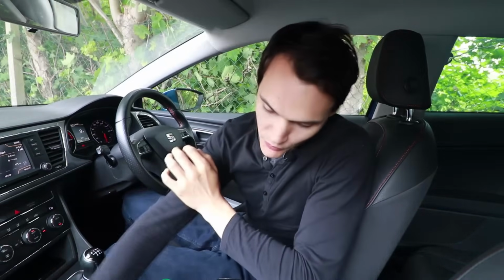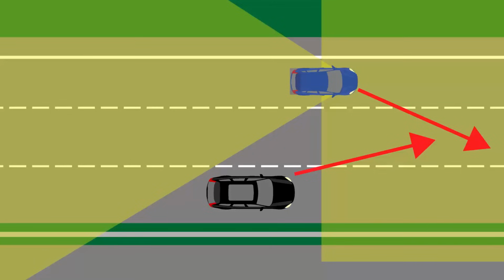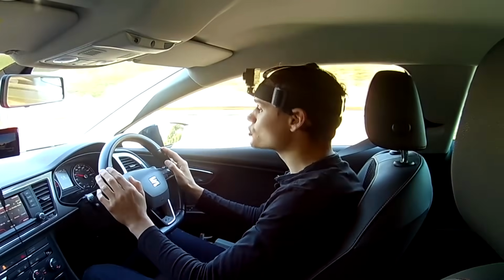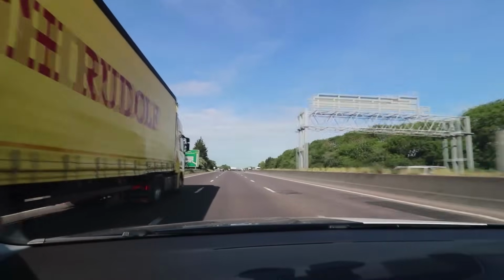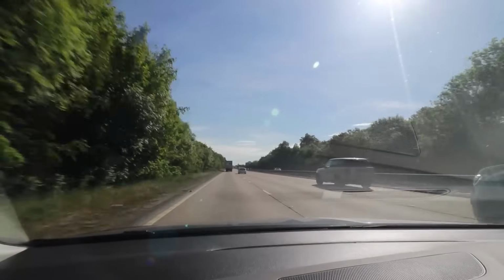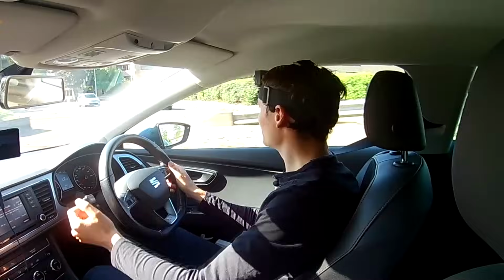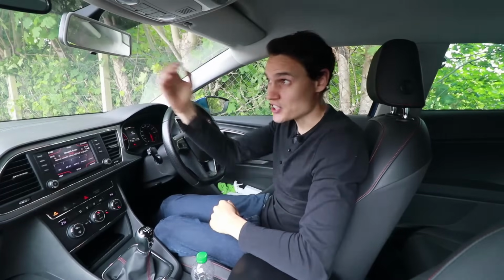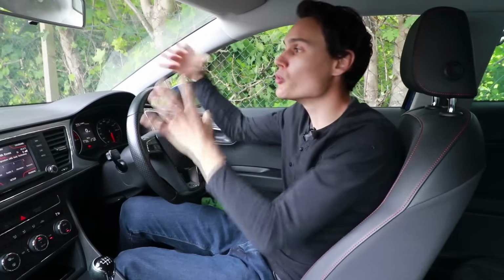How to change lanes on the road safely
This video will help you learn how to change lane safely. What should you see in the mirrors, how much space you need, do you need to check your blind spot or give a sideways glance and should you signal?